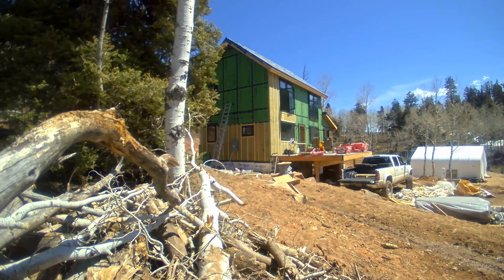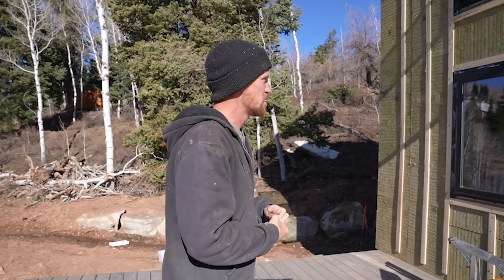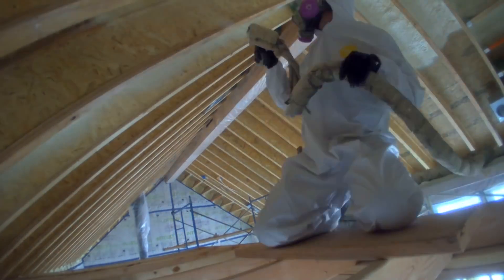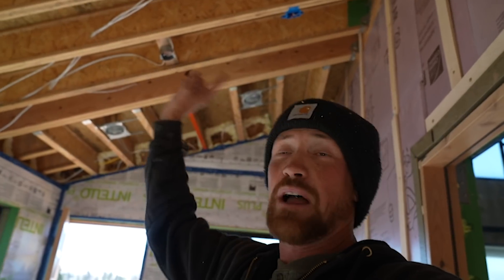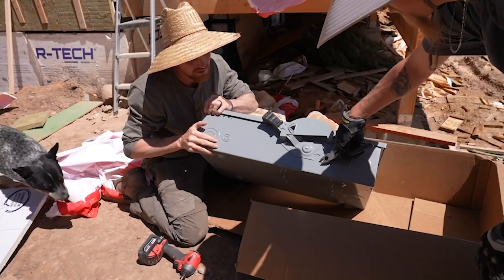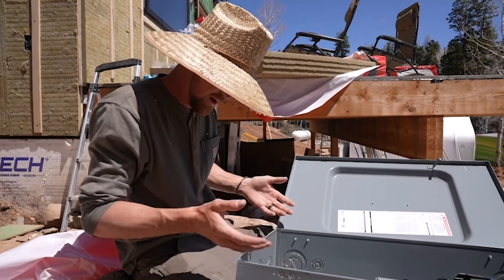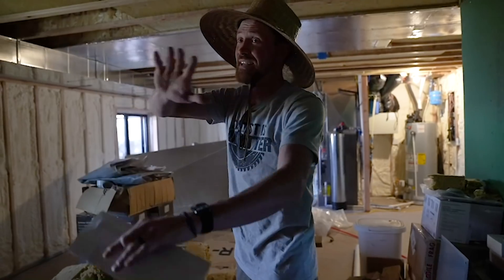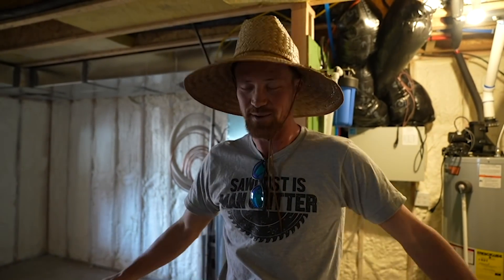A STRESSFUL ADVENTURE | BUILDING OUR OWN HOME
For your chance to win a Ford F150 & an Airstream while also supporting a great cause, go

If you are dealing with mental health issues and are looking for some info check out these links

Todays video has a lot of ups, downs and nail biting excitement!!! It's a stressful adventure to say the least!! Spray foam, exterior insulation and we finally attempt to pull the electrical line from the street to the house!!! Wish us luck, cuz here we go!!!

Our Mailing Address:
Trent & Allie
6300 N Sagewood Dr

~~~ Camera Gear ~~~

~~~ Solar & Electrical ~~~

~~~ Plumbing &  Water ~~~

~~~ Accessories & Misc. ~~~